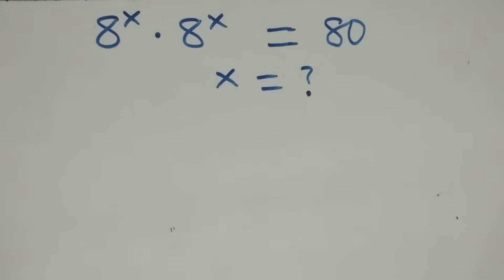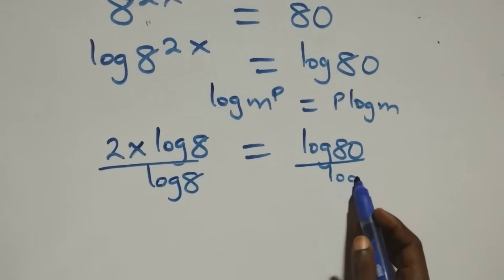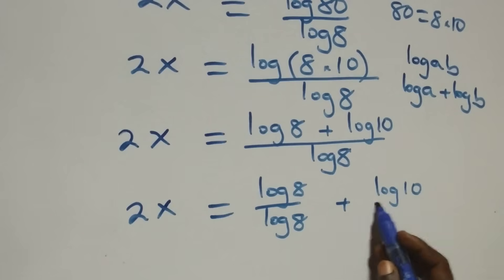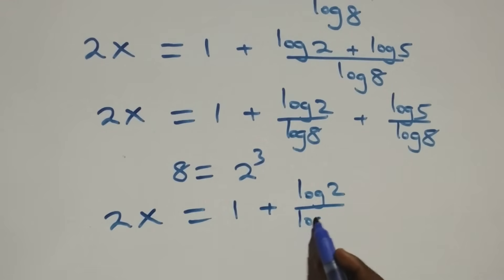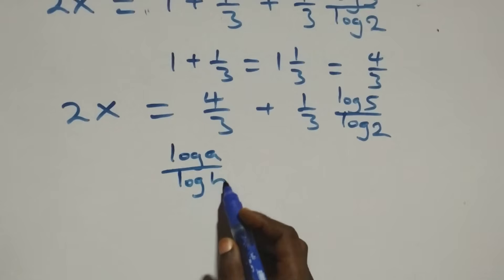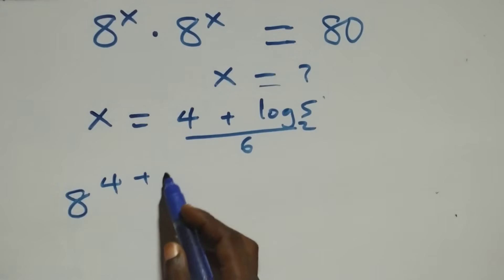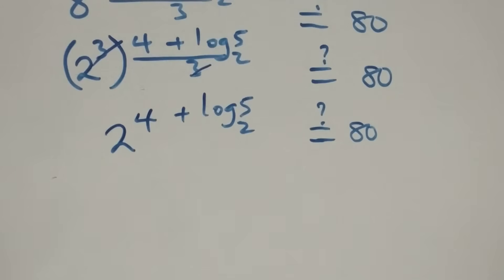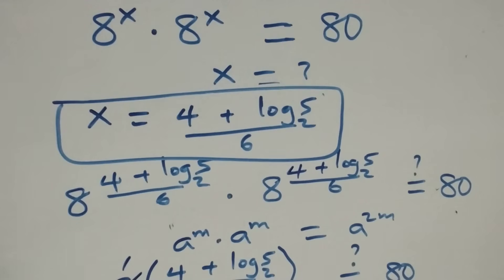Germany | Can you solve this? | Math Olympiad